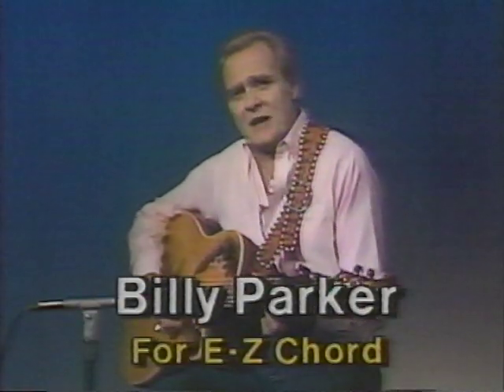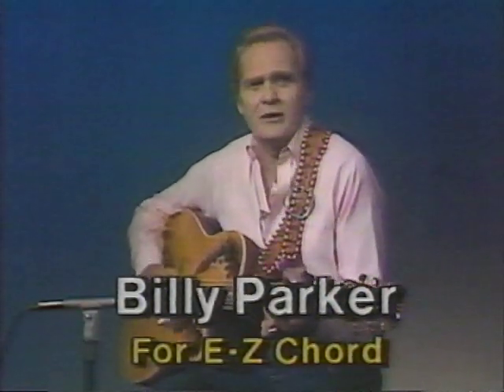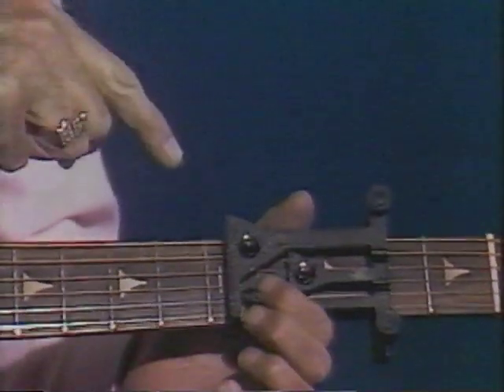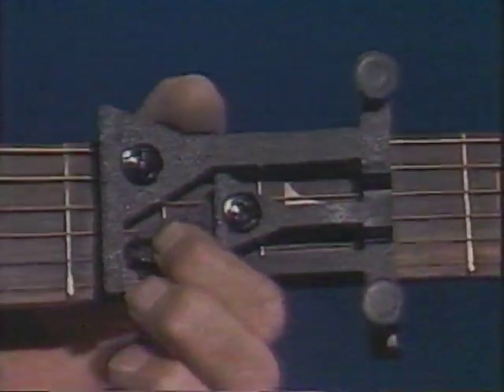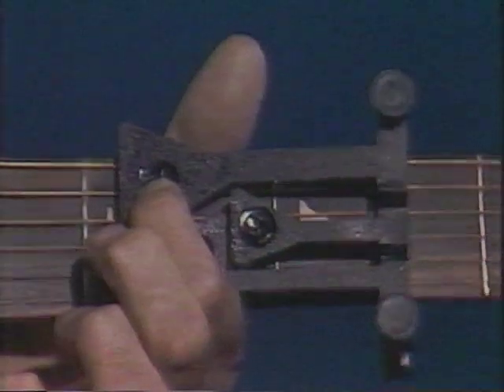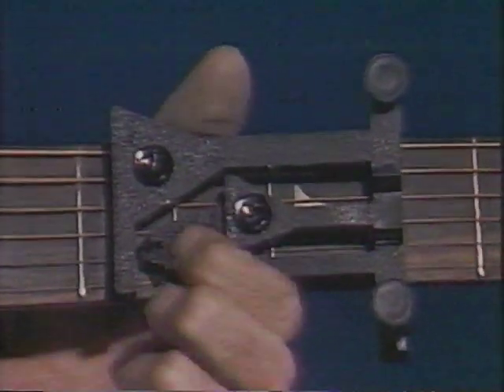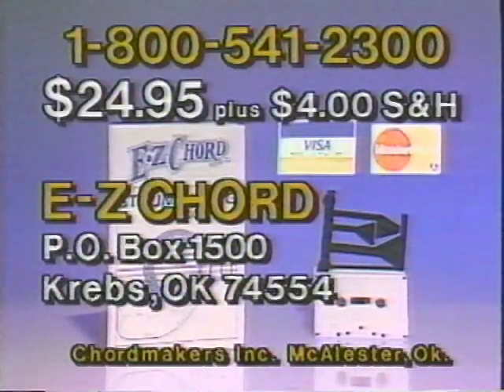EZ Chord Commercial